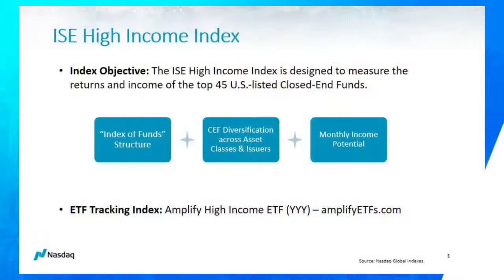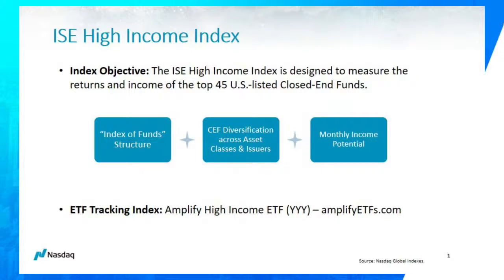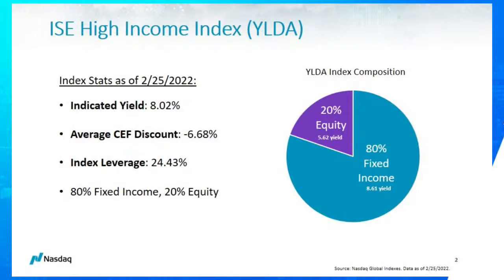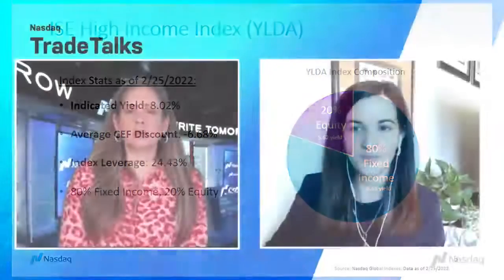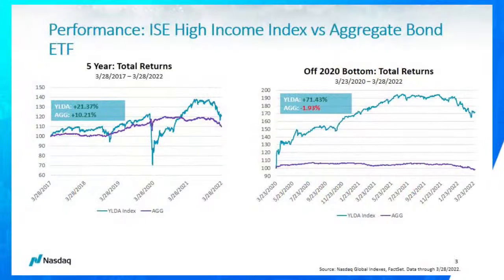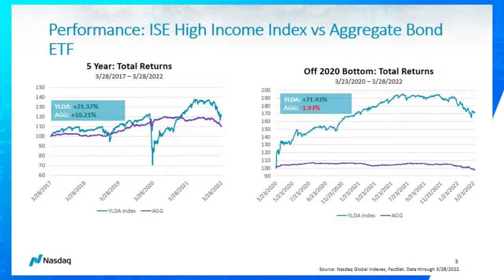Closed-End Funds Are Similar to ETFs but With One Structural Difference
Closed-end funds are similar to ETFs but with one structural difference. Nasdaq Global Indexes ESG Index Strategist Sarah Mehle joins Jill Malandrino on TradeTalks to discuss.